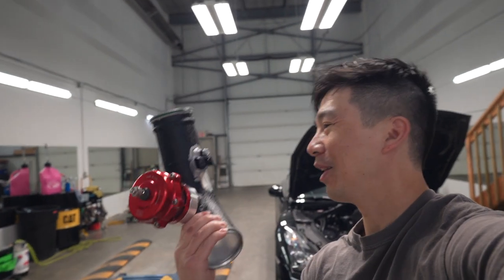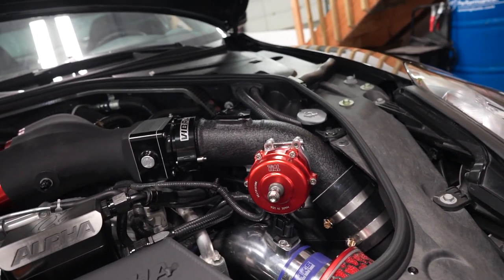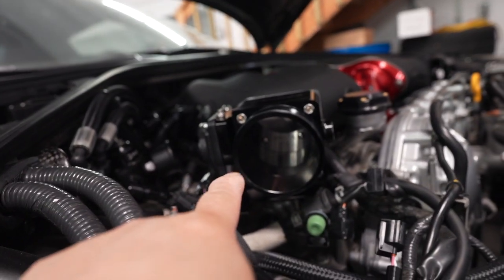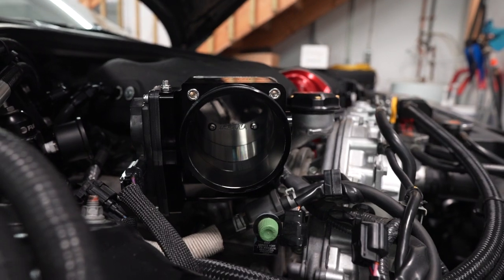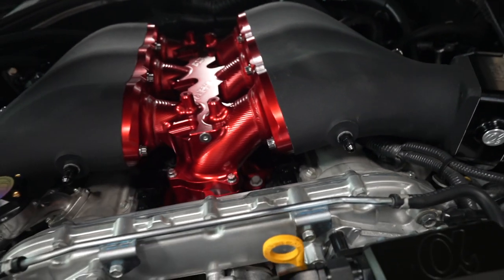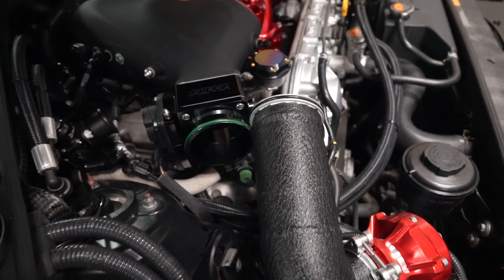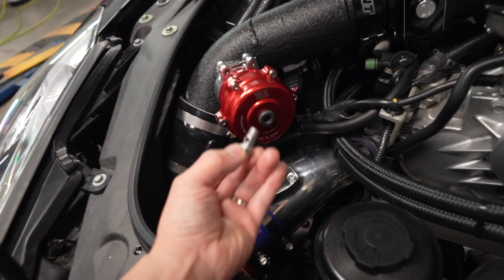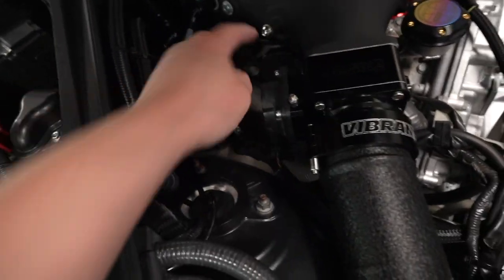Big Bore Throttle Bodies Good or Bad?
I finally installed the AMS big bore throttle bodies on the GTR. I think it was a bad idea. A lot of head aches. Not sure if is was the hassle.
Go check out Felix's amazing work on his IG and give him a follow.